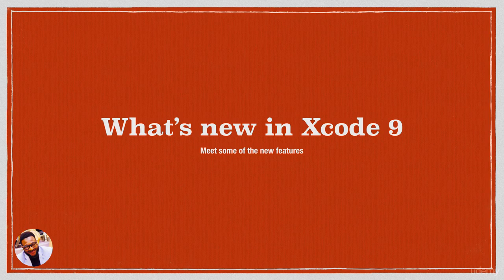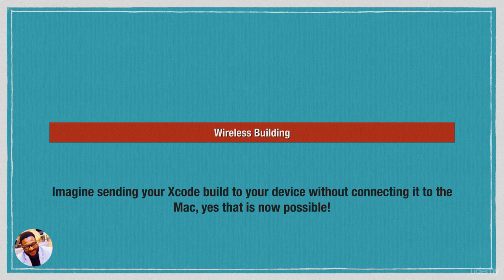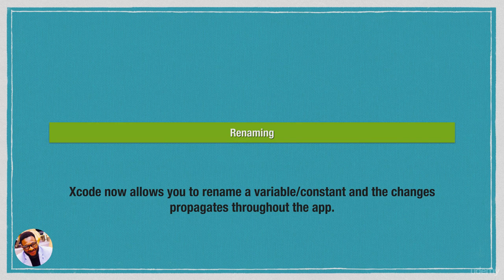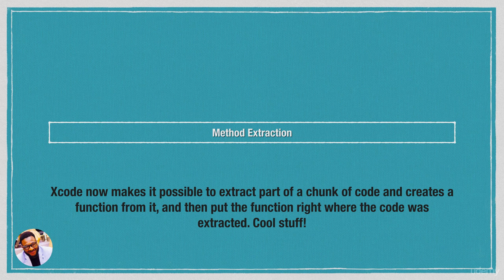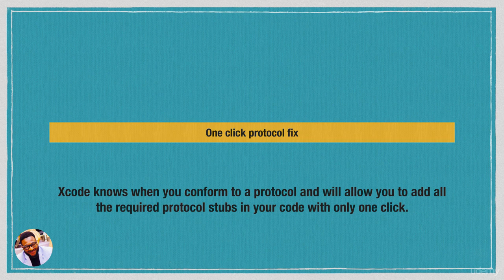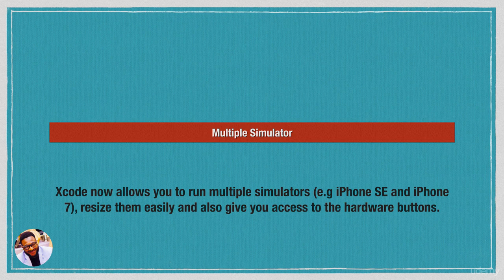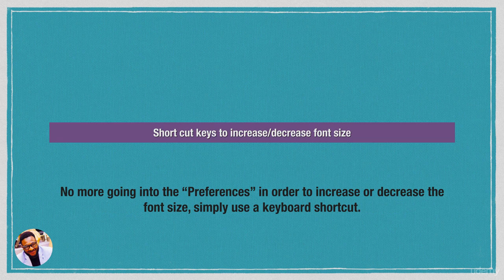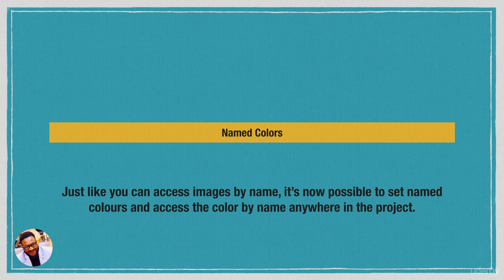Practical iOS 11: What s New in iOS 11, Swift 4 and Xcode 9 : Introduction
Practical iOS 11: What s New in iOS 11, Swift 4 and Xcode 9
Learn all the new APIs including ARKit (Artificial Reality), Machine Learning and Vision Framework - App Development